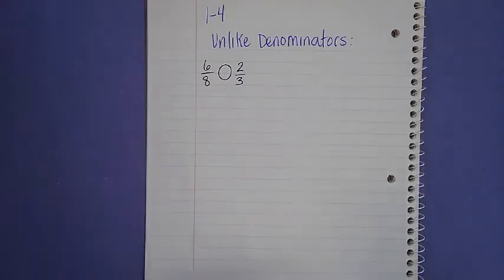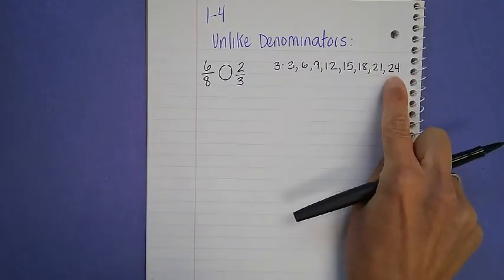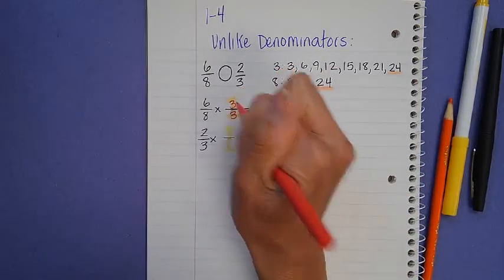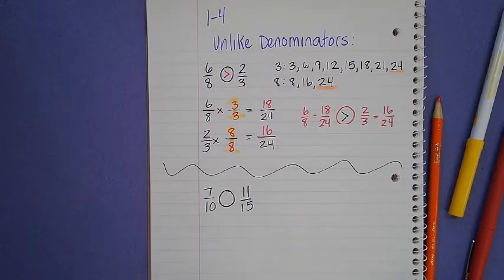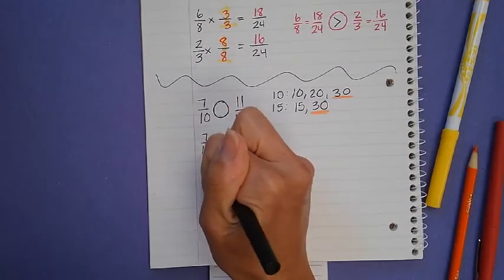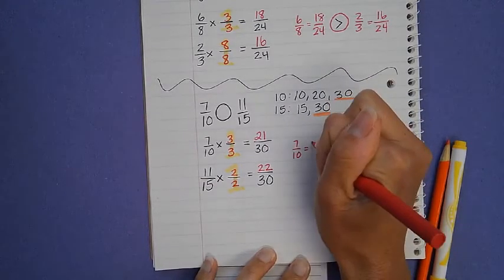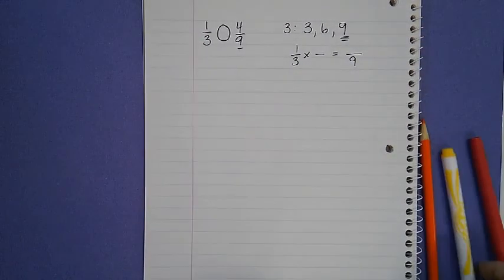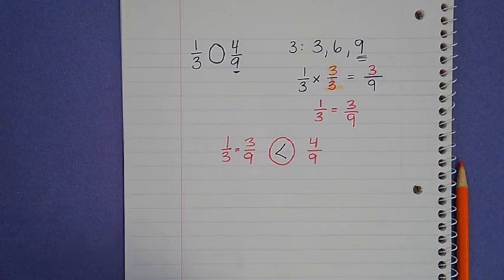Lesson 1-4 Unlike Denominators